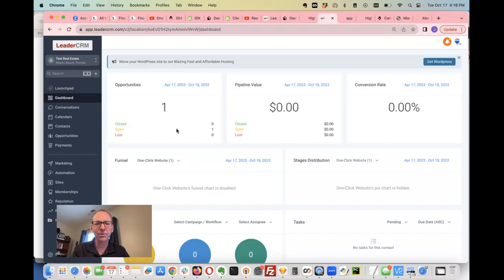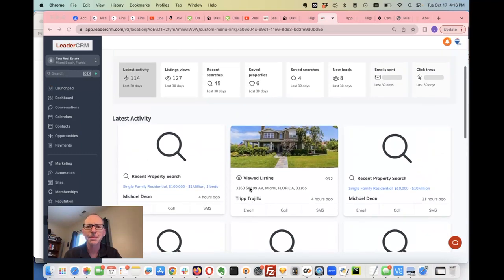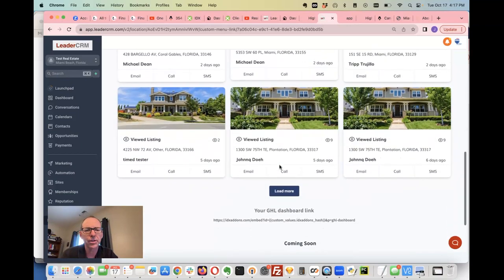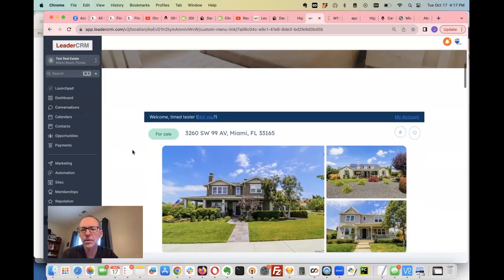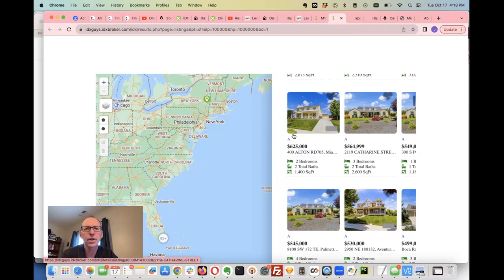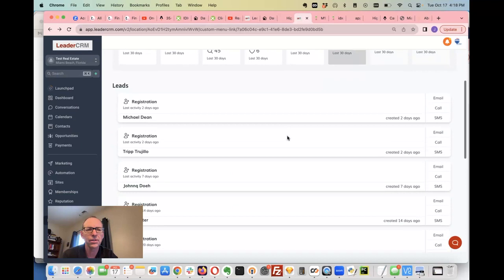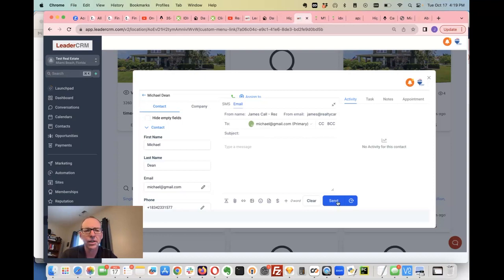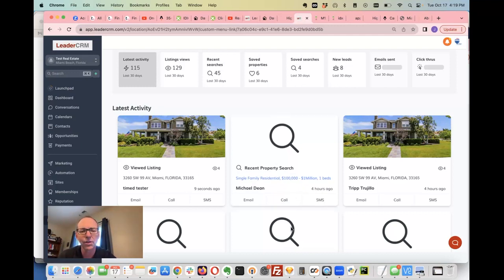Free HighLevel Dashboard recent searches for IDX Broker Realtors and Real Estate for GHL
SASS agencies and offices will love this update to our free GHL Dashboard at IDXAdddons.

We just added the feature to show all the RECENT SEARCHES by your leads.  You can see them in one place.

You can track all of your real estate lead's activity on your IDX Broker pages in real time so that any Realtor can use HighLevel to service and take care of new leads.

Right in the dashboard there is an option to call, email or send a text message to your client.